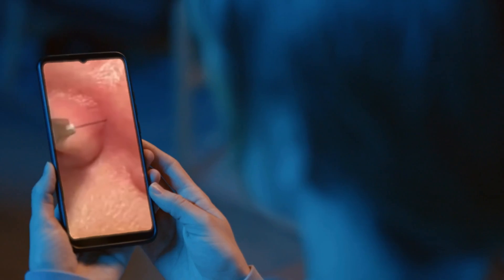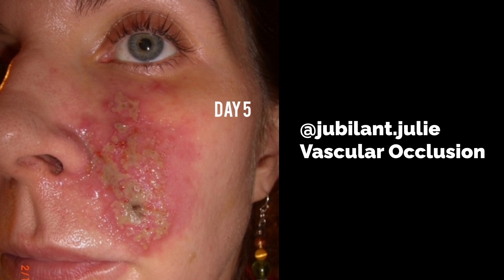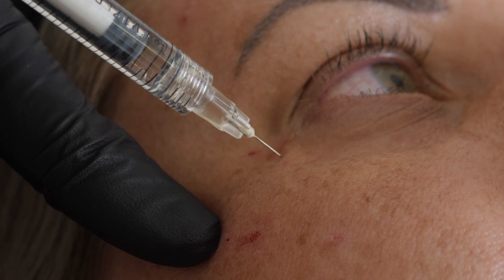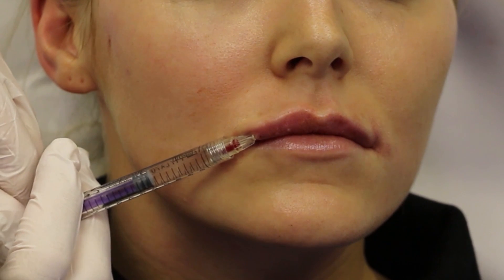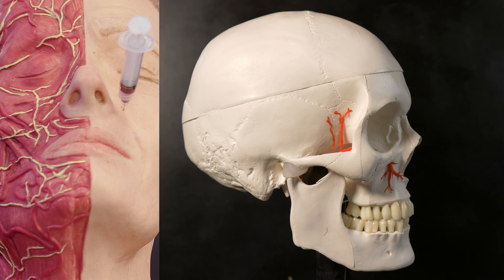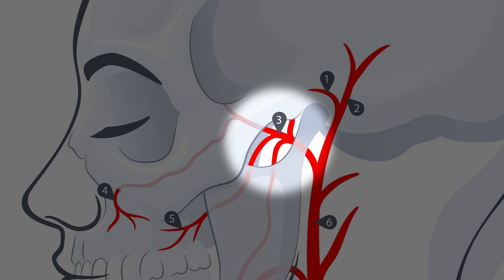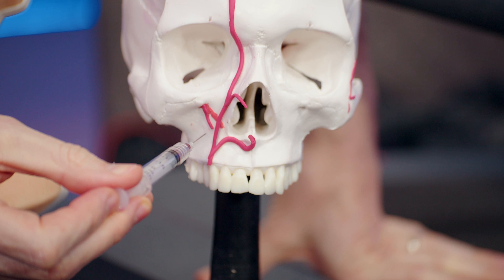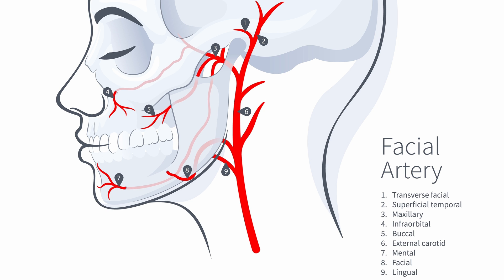Never Inject Like This! The best & worst nasolabial fold injection points.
I was recently sent a video from a fellow clinician and I was immediately taken aback by the injection point used and angle of the needle to inject the nasolabial fold area.

There's a few reasons why I don't recommend injecting this way and it mostly includes the placement of the arteries in this area and the potential for trauma. In this episode I discuss why I don't recommend injecting this way, the anatomy involved, plus the safest and best ways to inject this area in my experience.

To be among the first to receive exclusive updates on the launch of my new movement, featuring an immersive 3D anatomy experience, comprehensive Botox lessons, and much more, simply sign up here to join the priority waiting list